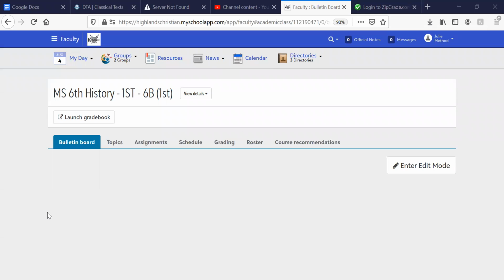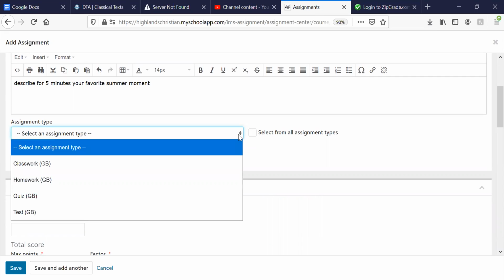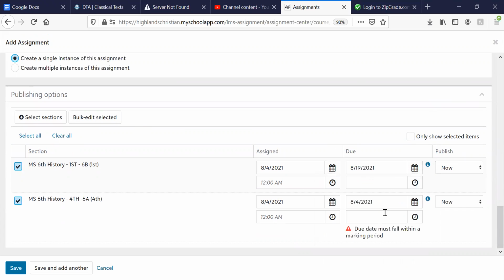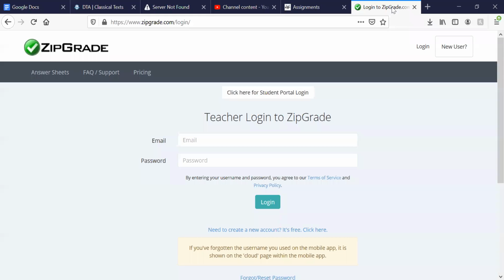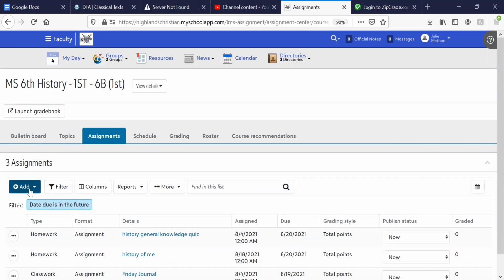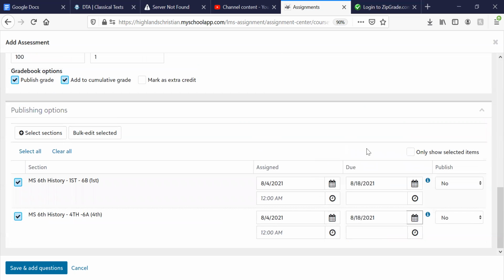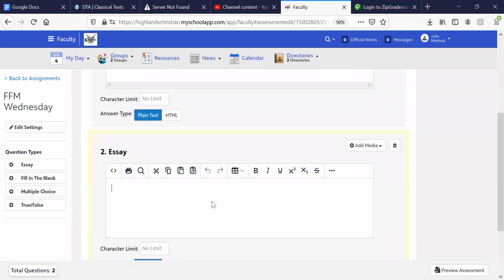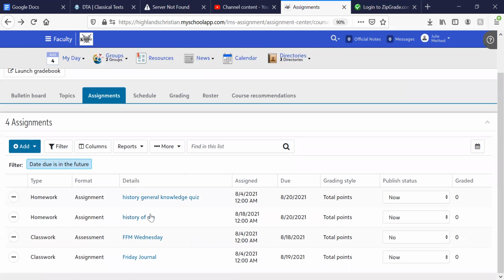how to make assignments and assessments